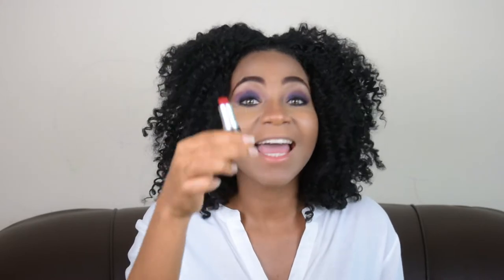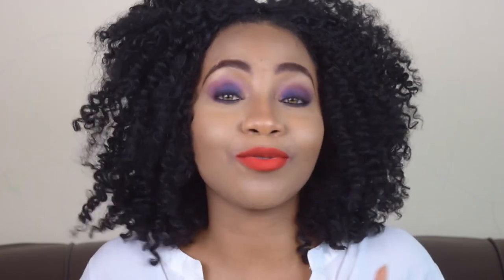5 MUST HAVE RED LIPSTICKS FOR WOC | L'Oreal, Mac, Clarins, Rimmel London etc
Red lipsticks are a must have in my opinion, today i will be sharing with guys my best 5 must have red lipsticks for WOC and any woman in general. Love always.